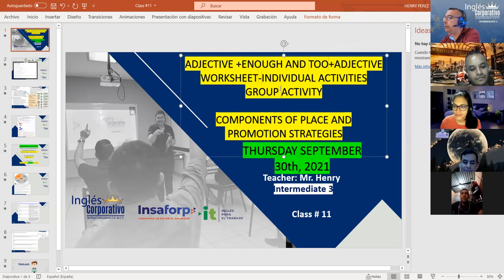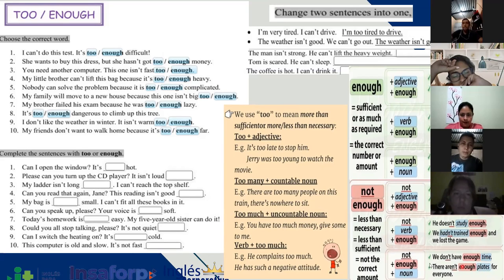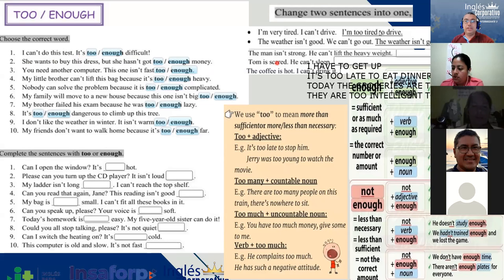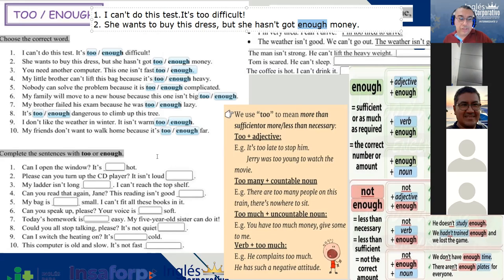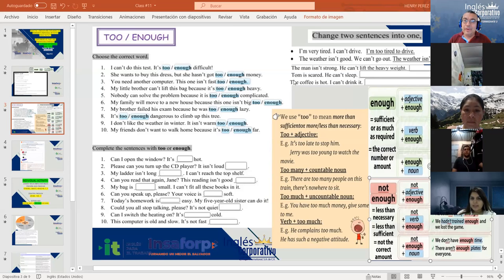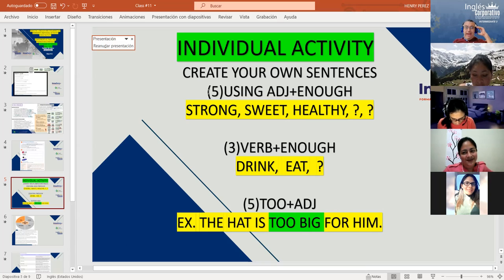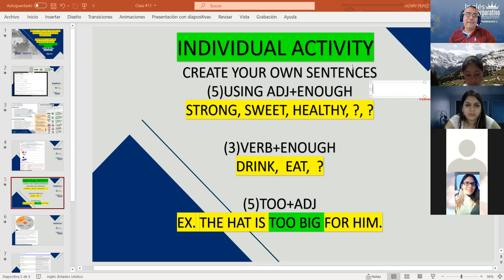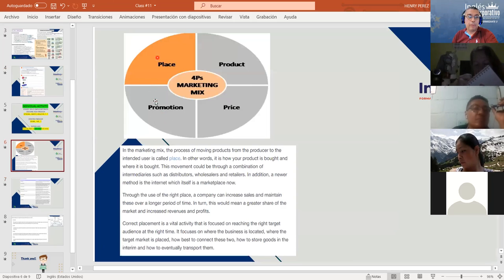Ingles Corporativo-Videoconferencia #11 Recognize the components of place and promotion strategies.